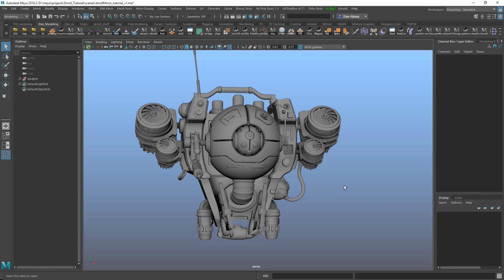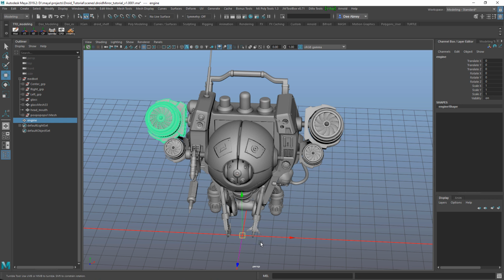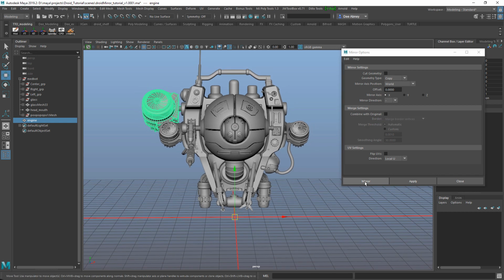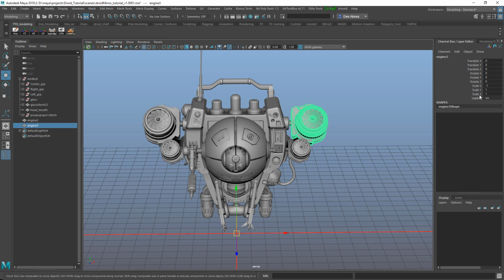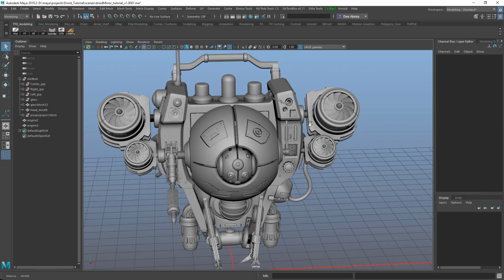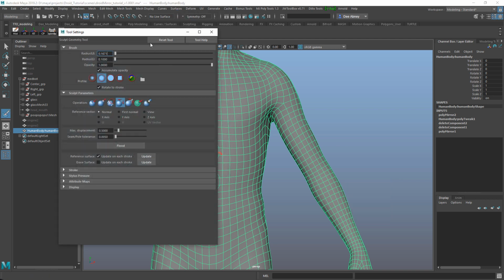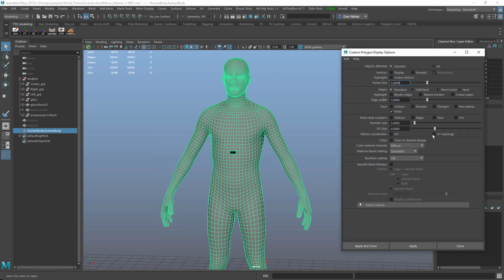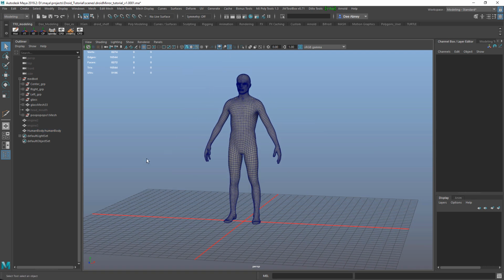Mirroring objects in Maya Tutorial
This is a tutorial on the basics of how to mirror hard surface and organic 3d objects using Autodesk Maya.
This demo uses the medical drone robot I modeled completely in Maya.  To see the full 20 hour tutorial,
I hope this tutorial helps you as you learn Maya.  Happy Modeling!